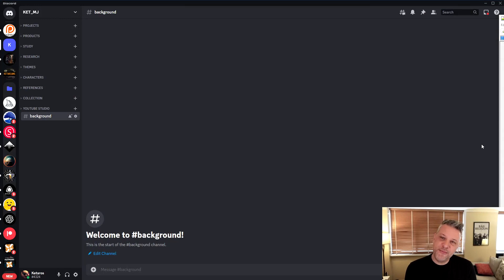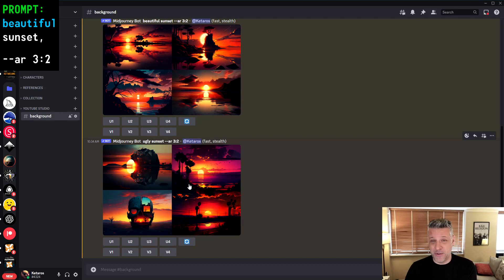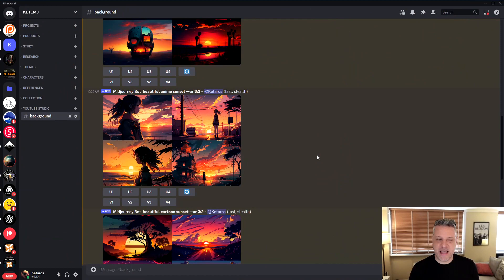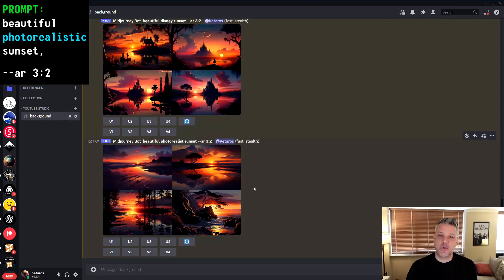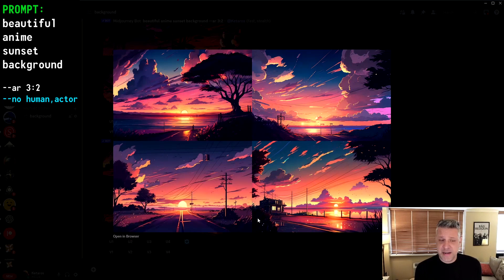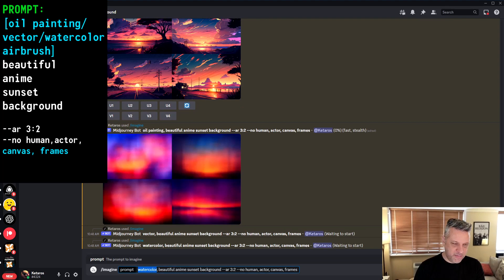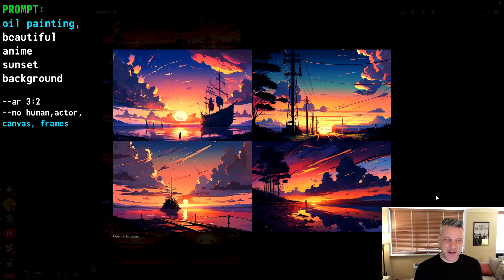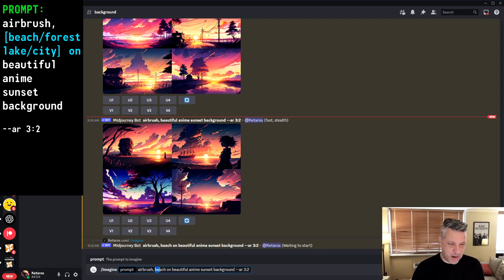How to create an amazing background for your illustrations? Learn on this video the best process.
In this video, you'll learn how to create an amazing background for your illustrations using MidJourney. This AI art generation platform provides you with the tools and tricks you need to create stunning artwork. You'll learn how to use MidJourney to create unique backgrounds that will make your illustrations stand out. You'll also get tips and tricks for creating the perfect background for your art, as well as advice on which types of textures and colors to use to make your art look professional. We'll also cover the basics of MidJourney prompts and how to use them to create amazing AI art. So if you're looking for a guide on how to use MidJourney to create amazing AI art, this video is for you.

➤➤➤ Earn Money with AI Art
Create and sell your own products, click the link below for kick-start: